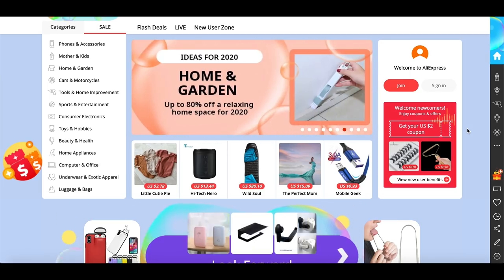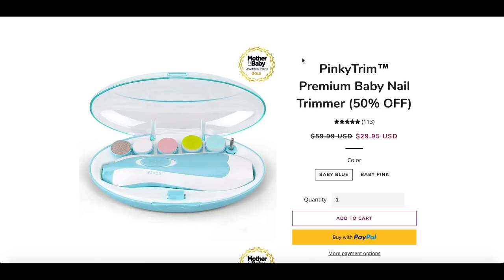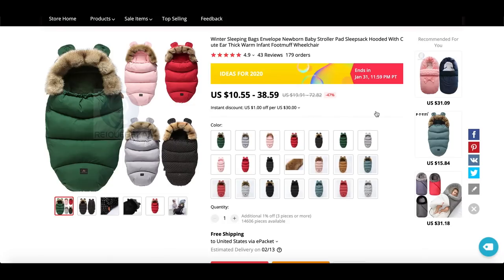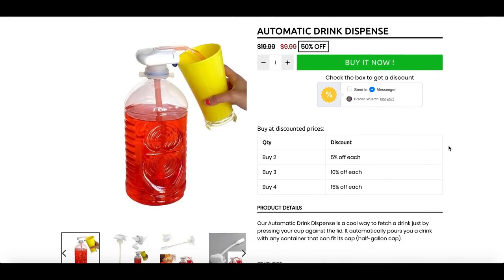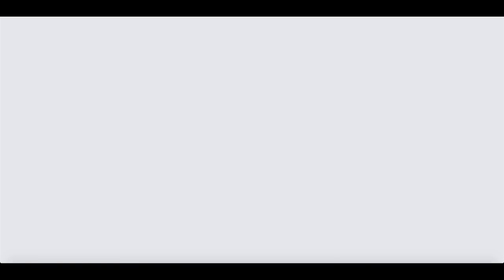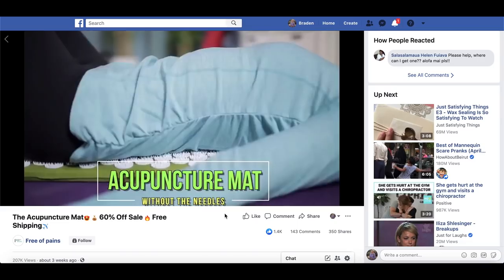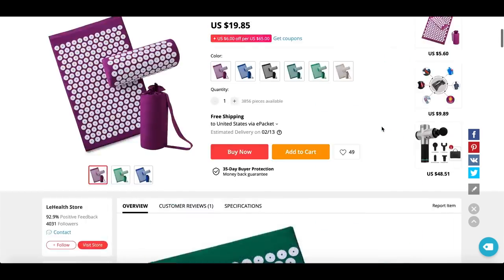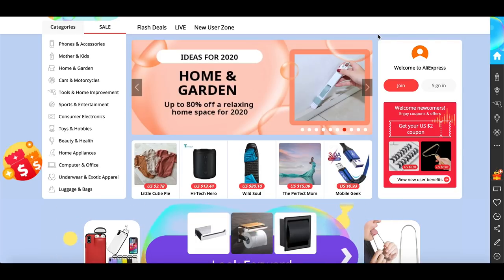TOP 16 WINNING Products For Shopify Dropshipping In 2020 | DO NOT MISS THIS